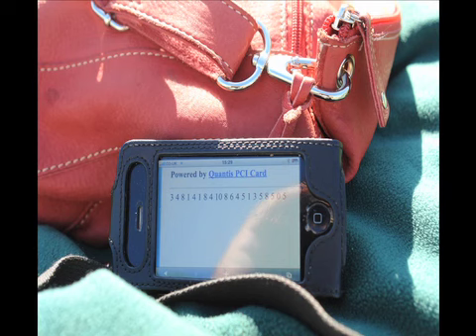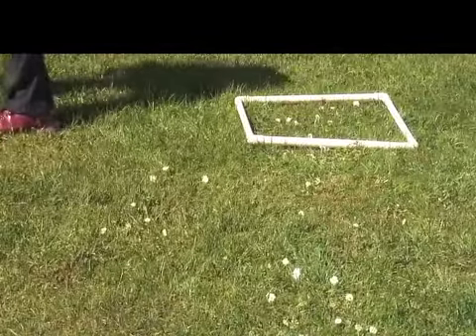patterns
EdExcel IAL and AL (A) Core practical